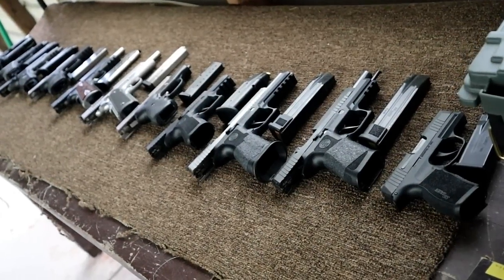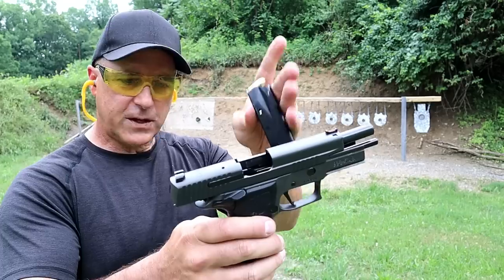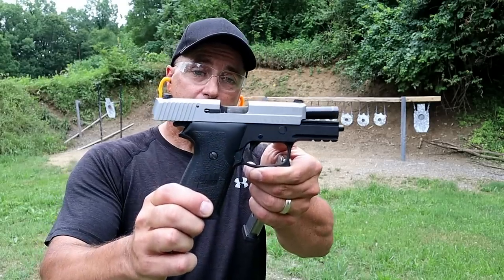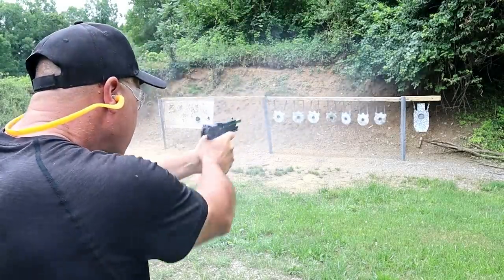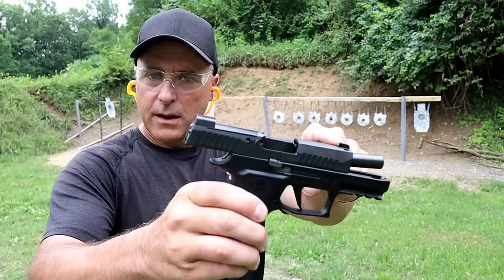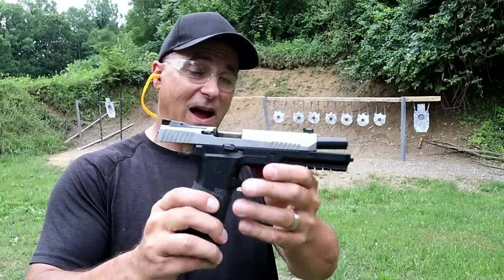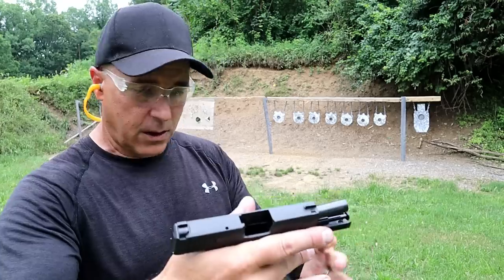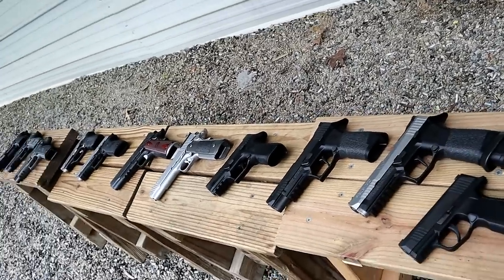Sig Sauer World (10 Sig Handguns) - TheFirearmGuy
Here is a "Sig Sauer World" review with 10 Sig handguns featured. My good friend Jim teamed up with me to produce this video. Let me now your thoughts along with what you feel we missed. Which of these Sig Sauer models are your favorites? Thanks Jim! You are an amazing competitive shooter.